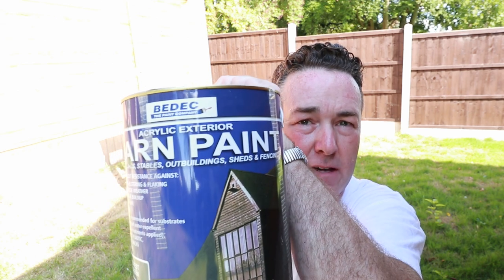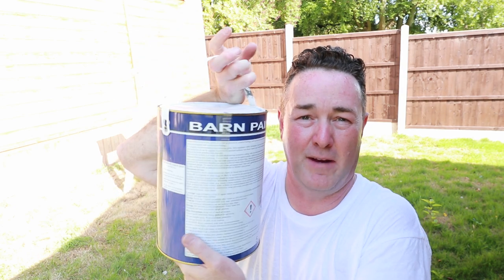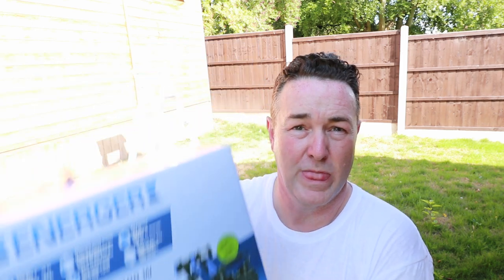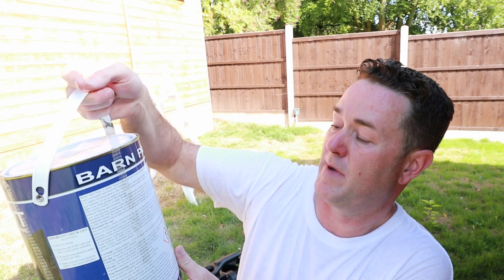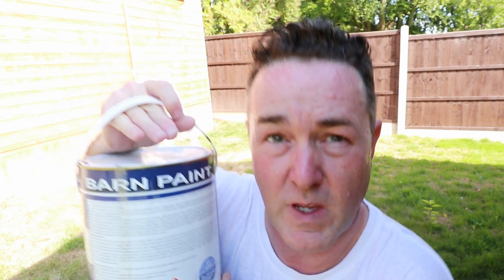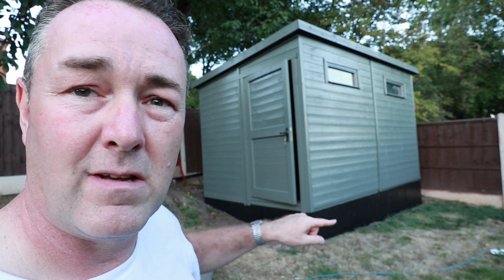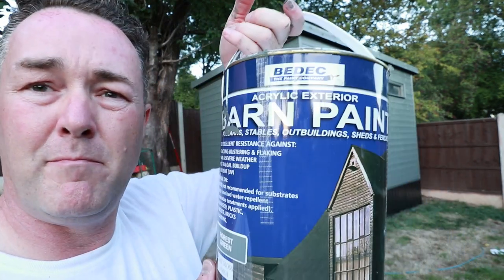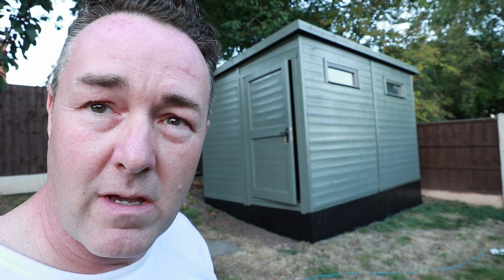best paint for a shed - Bedec Barn Paint & cheap ScrewFix HVLP Sprayer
Bedec Barn paint and a entry level HVLP sprayer from ScrewFix.
Alright, brace yourself for a colorful adventure! Picture this: the fascinating world of shed painting is bursting with endless options. But there's a legendary paint that reigns supreme, known as Bedec Barn Paint. Its reputation precedes it, claiming to be the ultimate choice for sheds. Intrigued by its claims, I embarked on a quest to put this paint to the test.
Armed with my trusty HVLP sprayer, a thrifty find at just £40 from the ever-reliable ScrewFix, I set out on a mission to unveil the truth. And yes, I even documented my previous sprayer escapades in a hilariously informative video. Get ready, because shed painting just got a whole lot more thrilling!